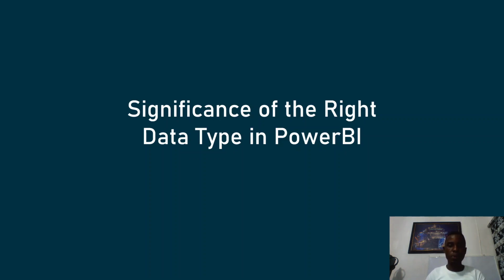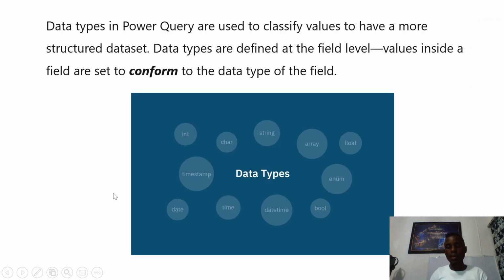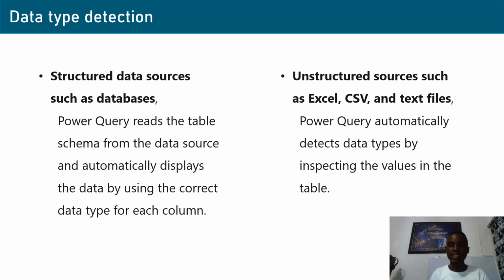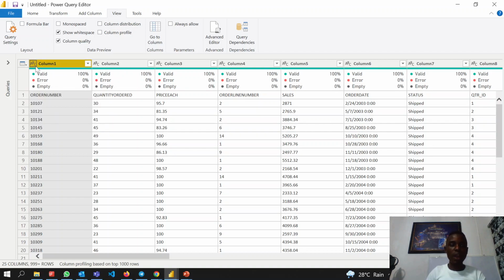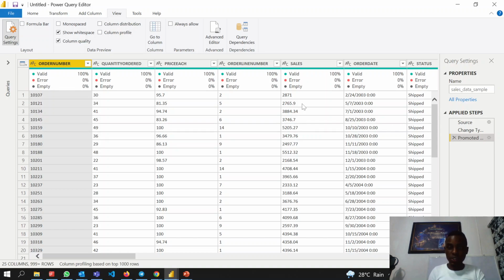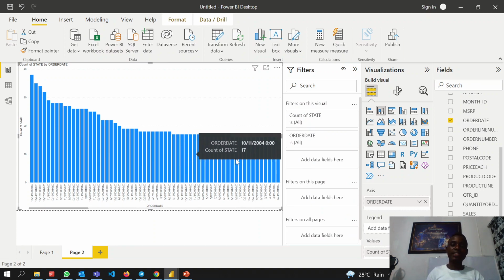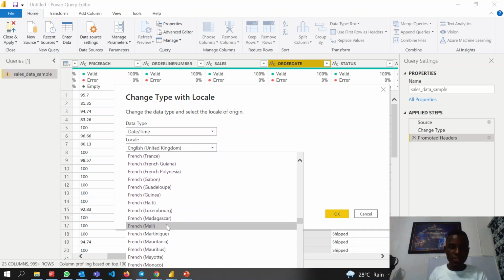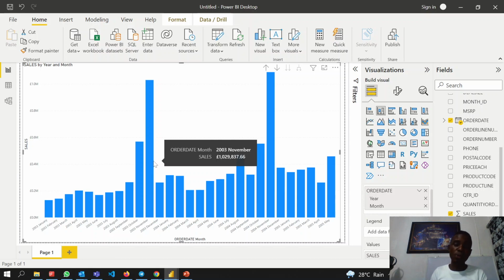Introduction to PowerBi Data Types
Understand the power of data types in creating insightful PowerBI Dashboards